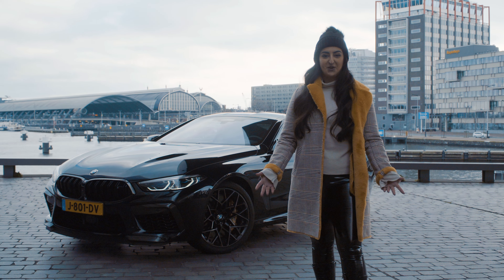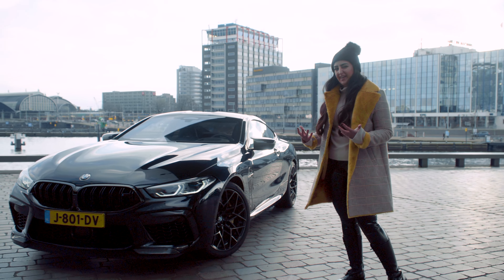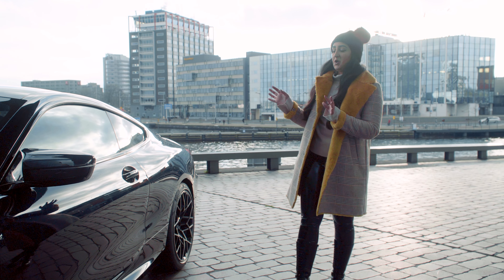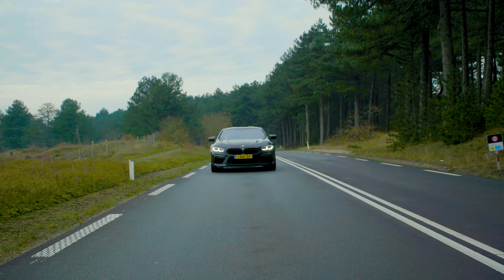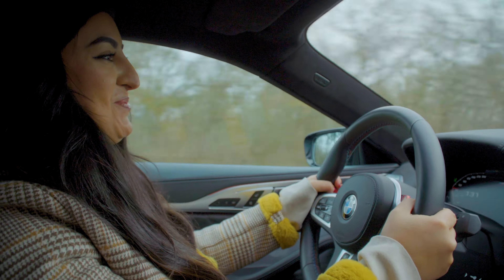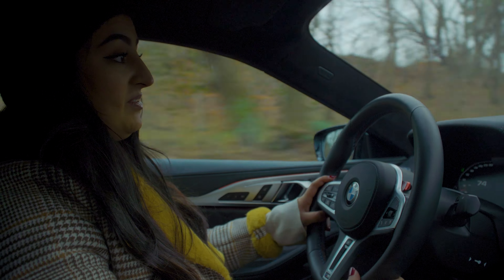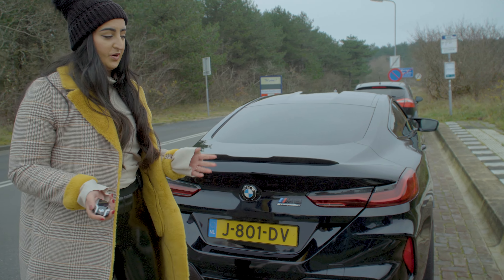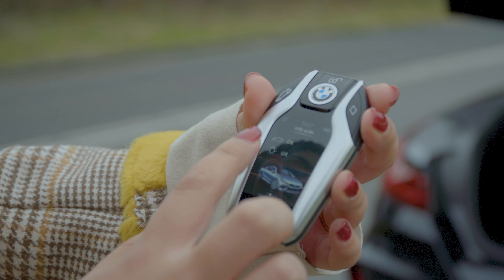BMW M8 Competition - An exclusive look inside!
In this new video, I am reviewing the amazing BMW M8 Competition by BMW Nederland.

CAR DETAILS (of this specific model and options!):
- 625hp
- Special request exterior color (darkblue)
- M Carbon-ceramic brakes
- Bowers & Wilkins Diamond Surround Sound Systeem
- M Driver's Package
- M Competition Package
- M Carbon Exterior Package
- Total price including all options: €242.797,86,- (19/10/2020)